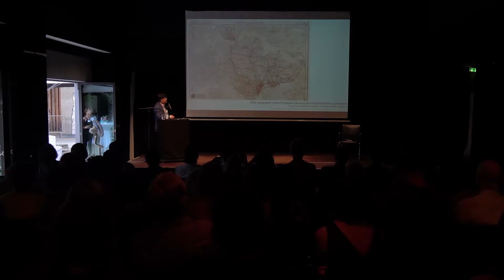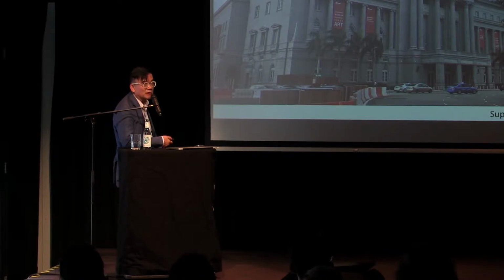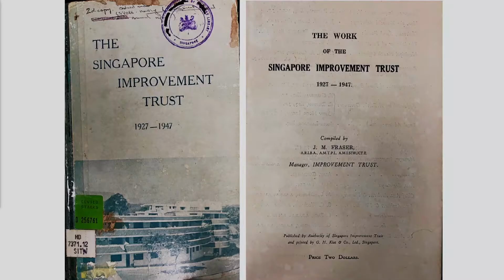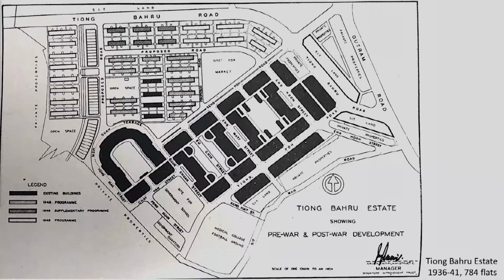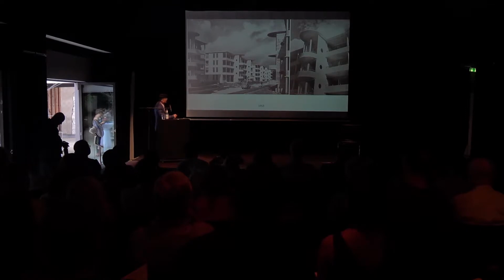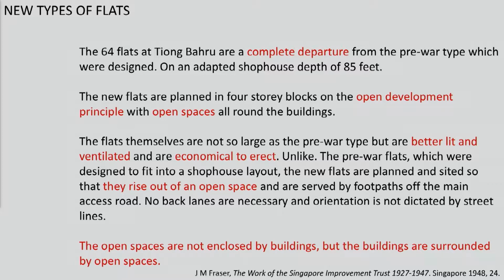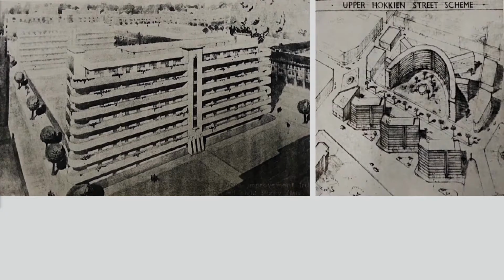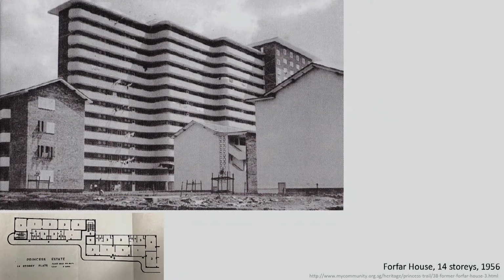SEAM Encounters Symposium | Puay-Peng Ho: Modernism in Singapore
As a public prelude to the project Encounters with Southeast Asian Modernism, the symposium in Berlin brought together international curators and experts to explore the history and presence of modernism in Southeast Asia in four selected cities.

Puay-Peng Ho: Modernism in Singapore
Puay-Peng Ho, professor of architectural history in Singapore, presented the development of housing construction in the Southeast Asian city-state based on the development of the Tiong Bahru Estate. It was interesting to see how, at around the same time in both Singapore and in Berlin, very similar images of poor residents in their dilapidated dwellings were contrasted with the promises of the radiant, white world of modernism.